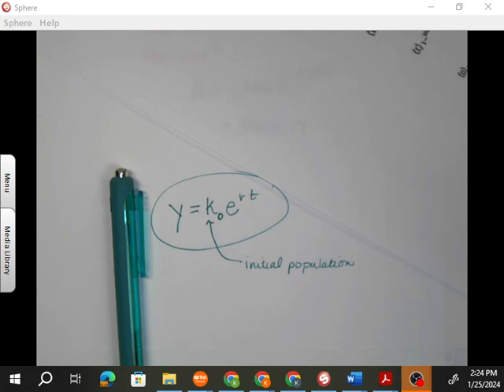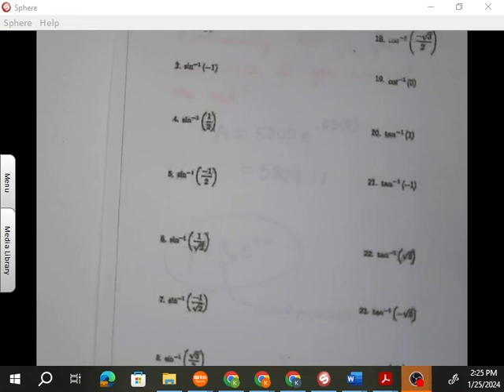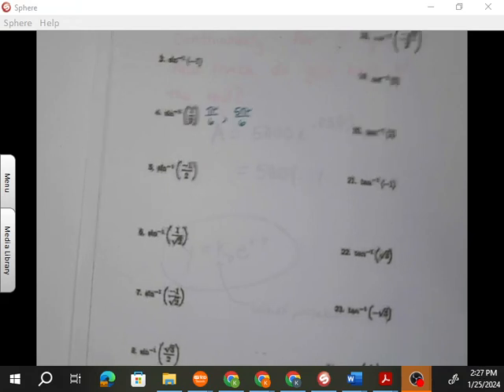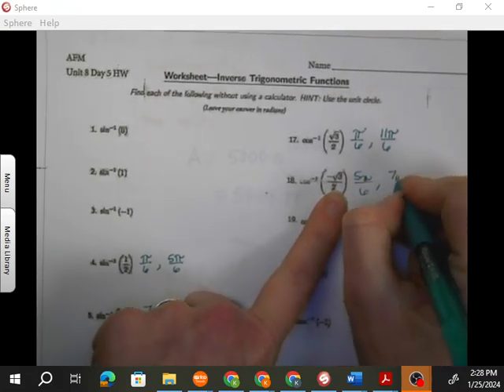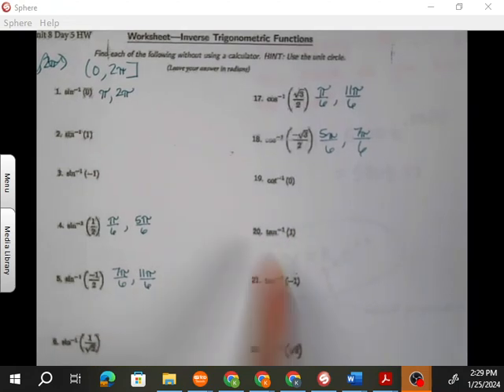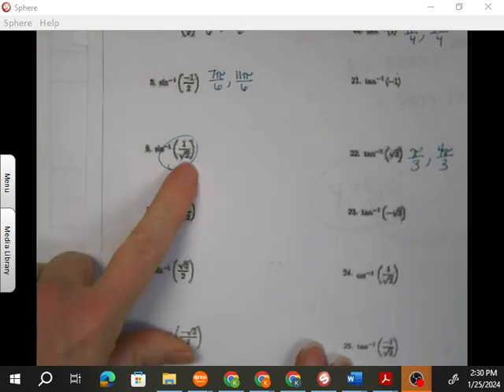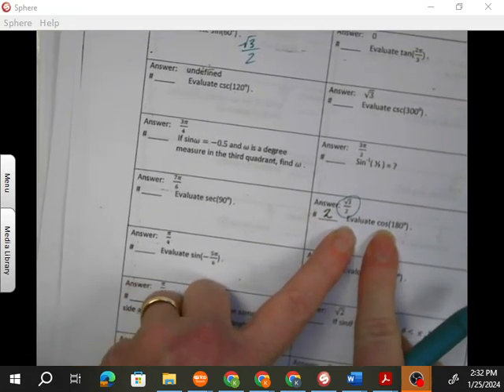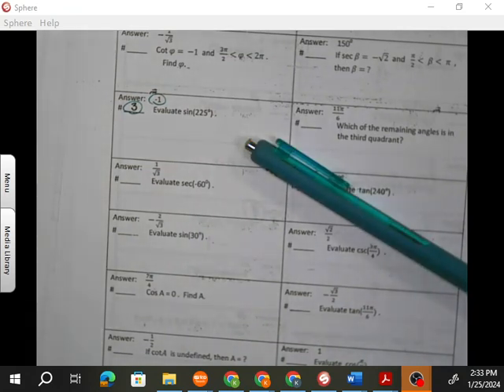Inverse Trig functions on the Unit Circle